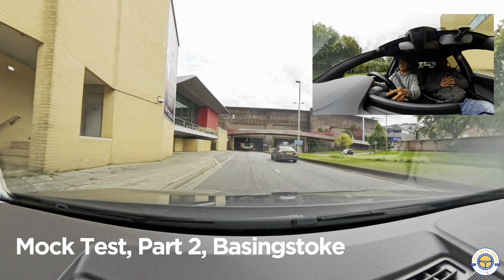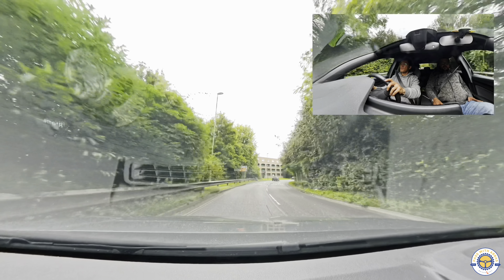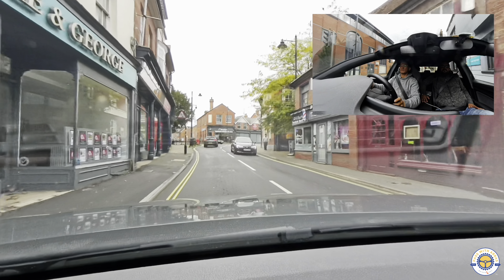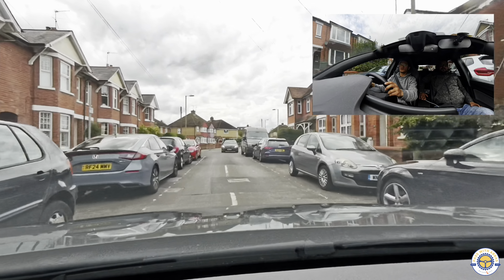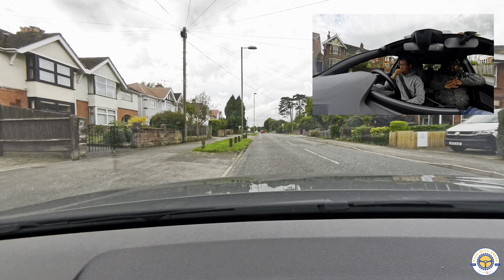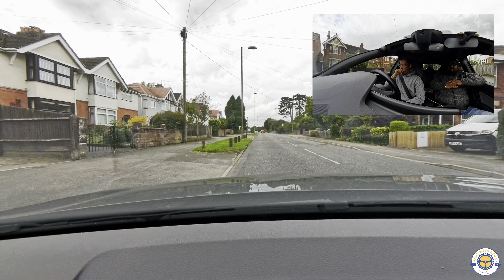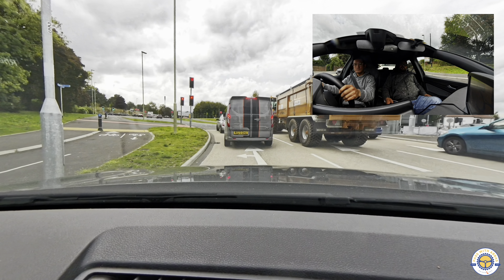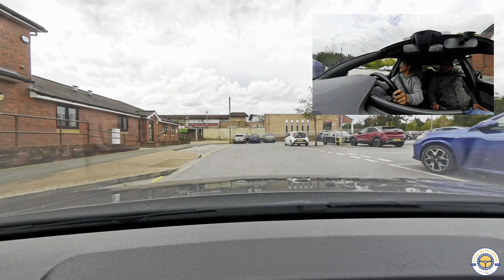Driving Test 3, Part 2, Basingstoke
The driver did much better in this part of the test than in the previous part. He dealt with a spiralroundabout well; however, when the satnav instructed about bear left and then bear right, he ended up in the right lane. He was probably probably focusing mainly on the bear right rather than the bear left, which had come before. Bear right or left is about a bend that is not too tight. So he should have stayed in the left lane and dealt with the bends. Secondly, mirrors could be used more. He was checking his mirrors mainly when using them, which was essential, but it can be more effective and proactive. As a driver, you want to be equally aware of what is happening ahead of you and behind you, so after a few seconds, check your mirrors, especially on an urban road with bus stops, traffic lights, pedestrians and even parked cars. In such situations, even if you are driving ahead and not turning anywhere, keep a good eye on your mirrors so you will know what is behind any sudden stop. The other issue was the timing of the signals. He was turning left at a traffic light, and before the traffic light, there was a parked car, so a signal would be given between the vehicle and the lights. Then, at the end of one road, he was turning right. An oncoming car and someone were emerging from the junction as well. he started to signal much earlier, which can easily give the impression to others that he may want to turn into one of the driveways or wish to park on the right-hand side of the road. And finally, when he went into the car park, he was using 3rd gear, and for that situation and speed, it was not appropriate, and the car stalled. A second or even first gear could be a much better option. And if he had been in lowergear, he probably would not have stalled the car.